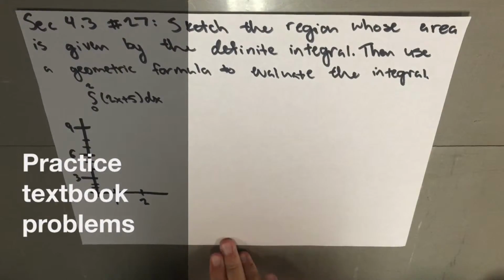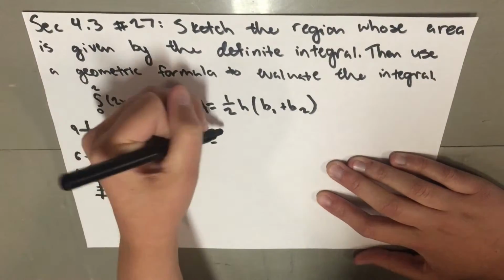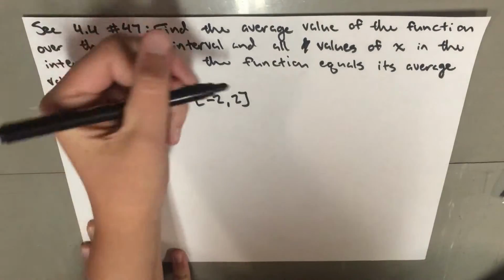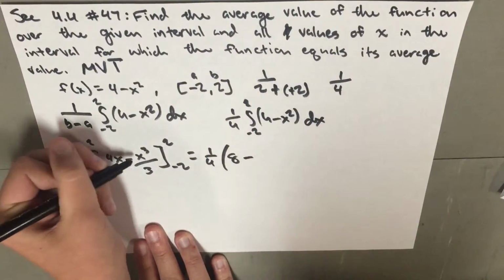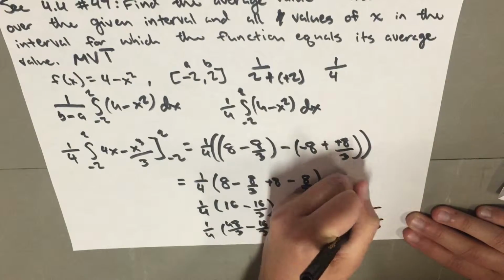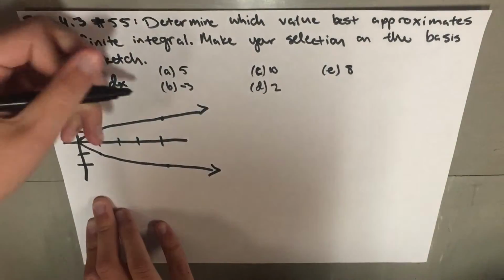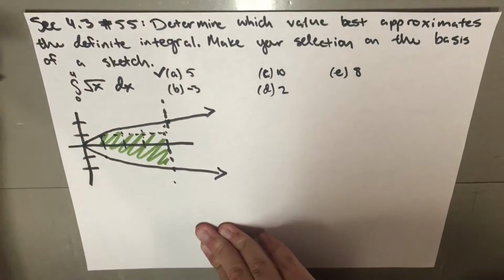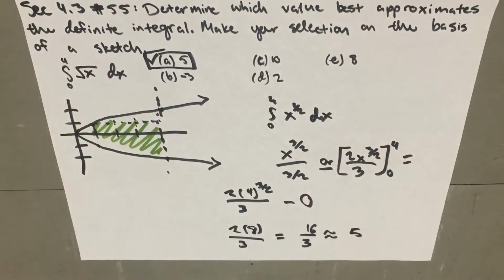AP 2015 FR #3 CallieLovelyJustine